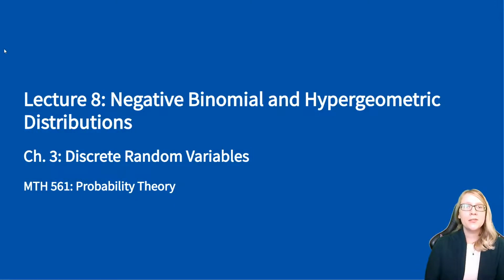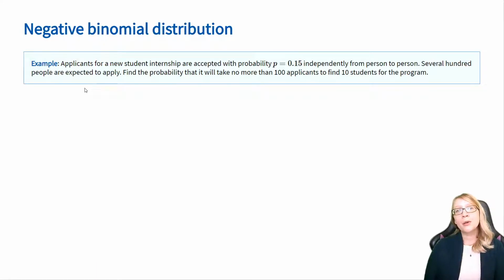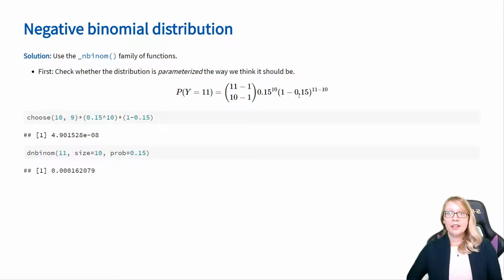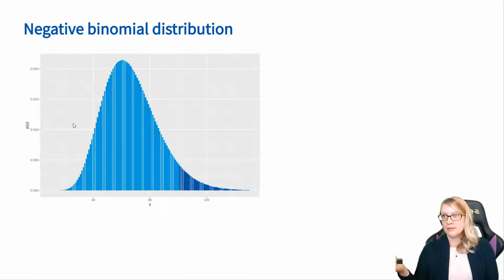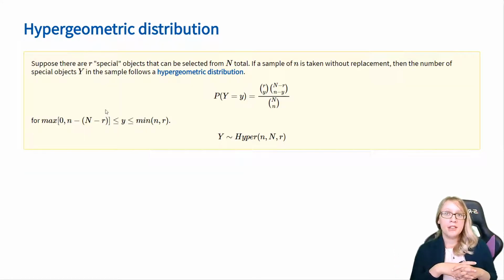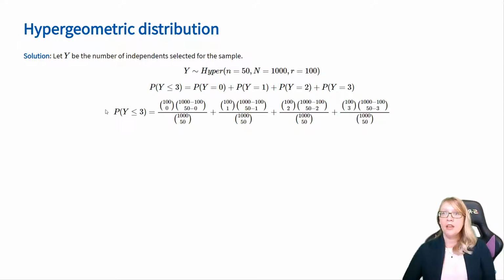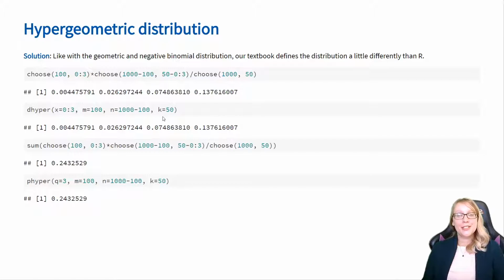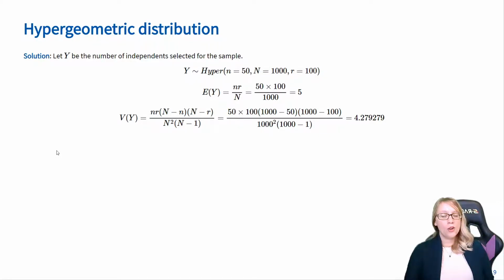MTH 561: Lecture 8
This video introduces two more discrete distributions: the Negative Binomial and the Hypergeometric.